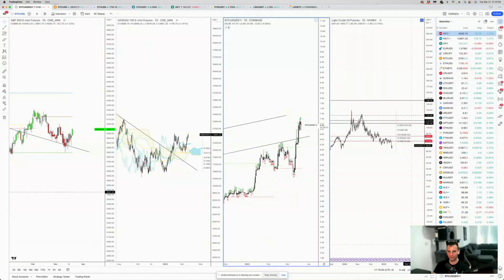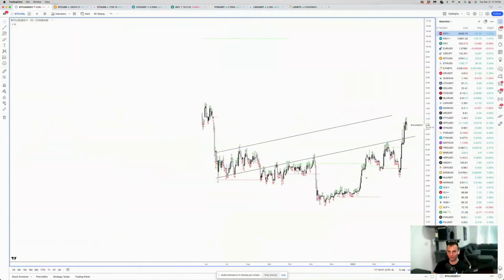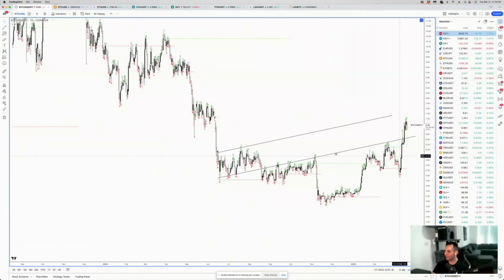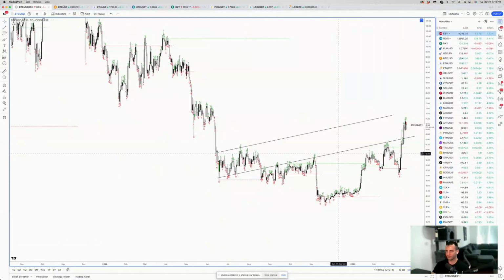Guide to TRADING TD9 Indicator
READ ME

Tools of the Trade Weekly Market Review - where we discuss all things crypto, identify liquidity, and help you navigate the markets.

Powered by Phemex - The best non-KYC cryptocurrency derivatives exchange that allows for $50,000 daily withdrawals!

With published proof of reserves and transparent customer liabilities updated in real time Phemex is quickly becoming the fastest, most trusted exchange for traders globally.

Want to stay up to date with everything happening at Tools of the Trade?

Ready to take your trading to the next level? Hyblock Capital offers traders the unique ability to identify liquidation levels in real time to help you gain an edge against the herd.